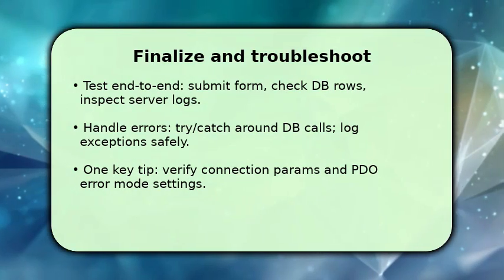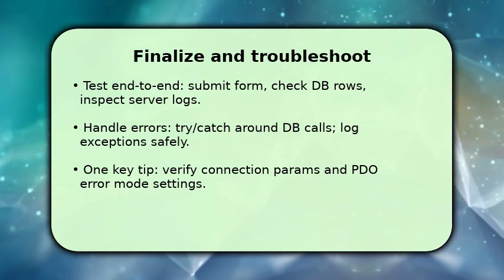How to Link Html to Mysql - Step by Step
Learn the step-by extricate linking HTML to MySQL databases. This video guide covers essential techniques for embedding database queries within your web pages, ensuring dynamic content and data persistence.